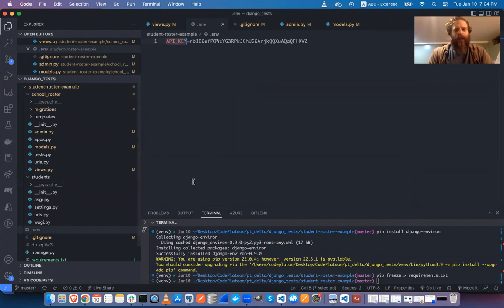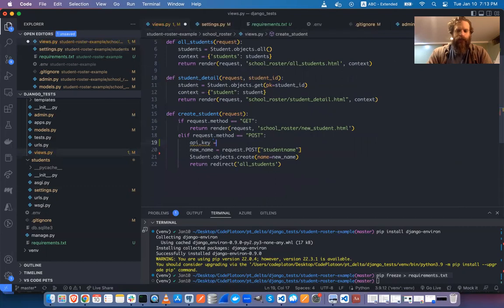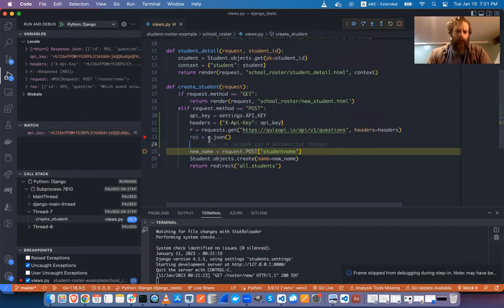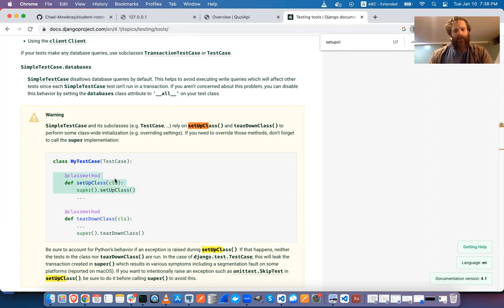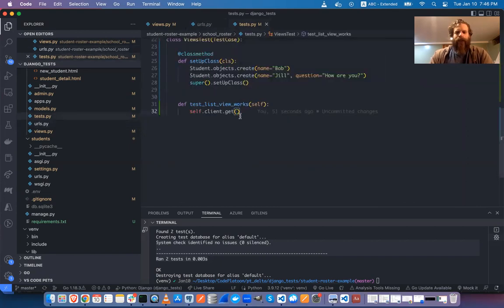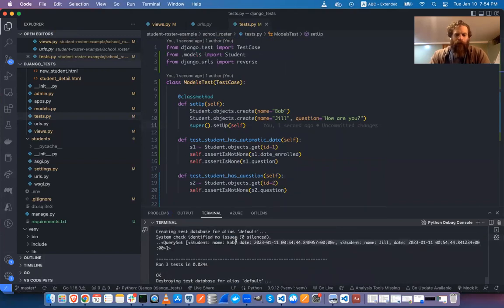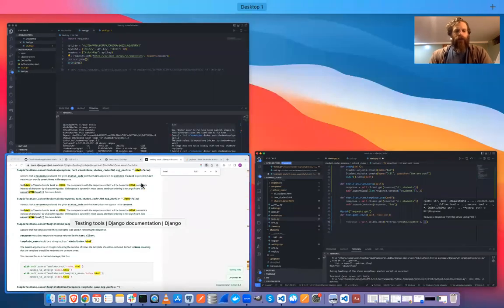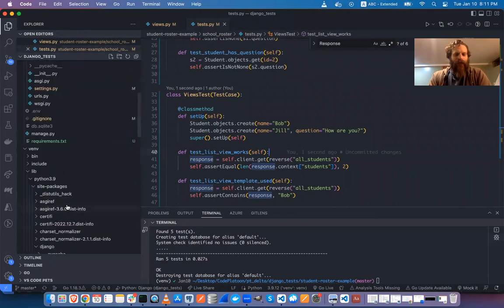W15D2: Testing in Django